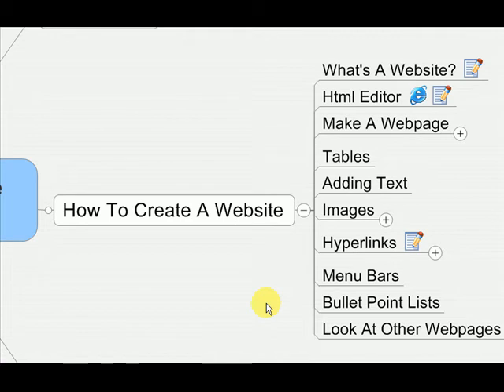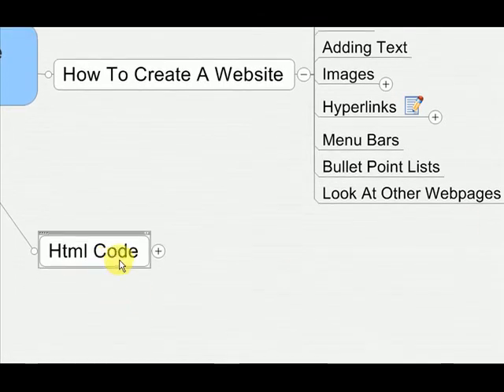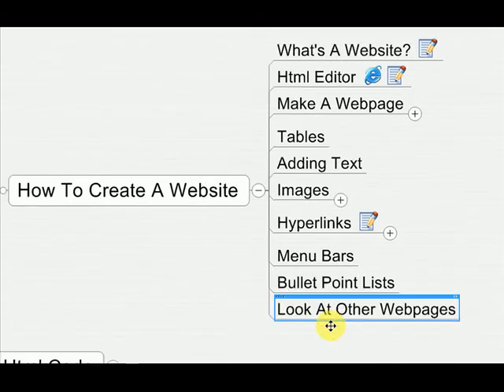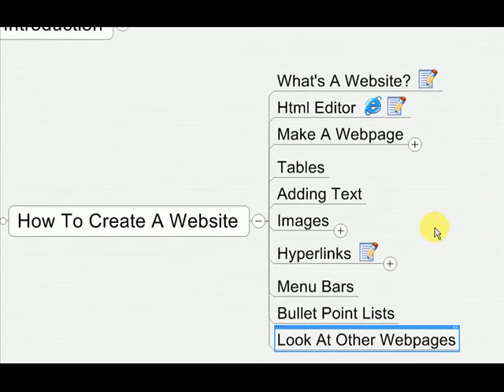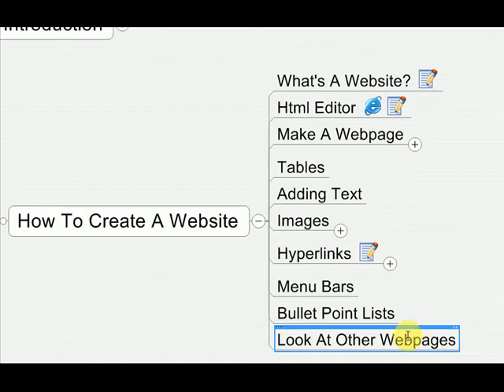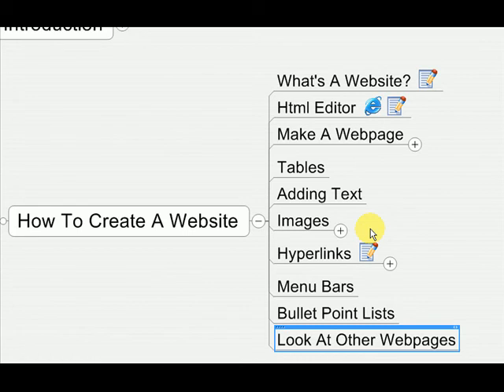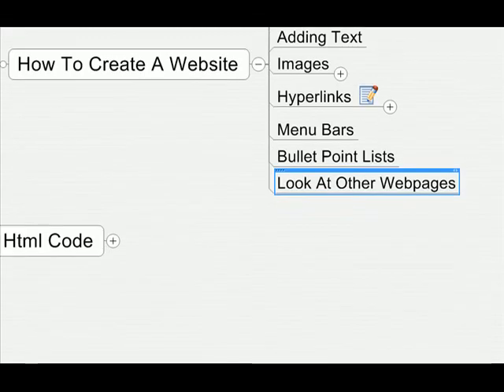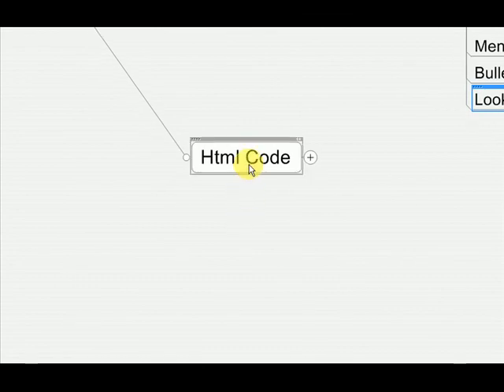Introduction to HTML Hand Coding